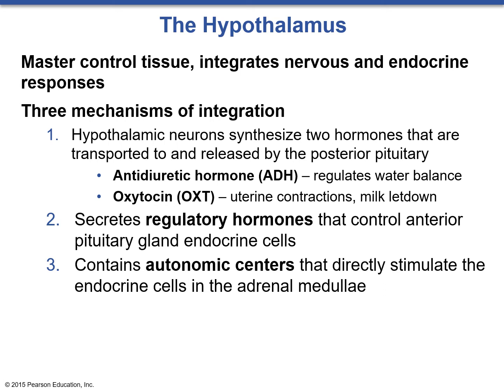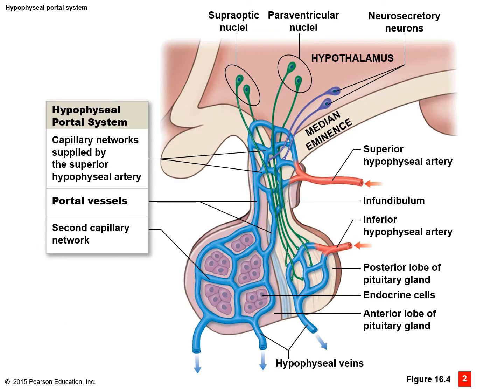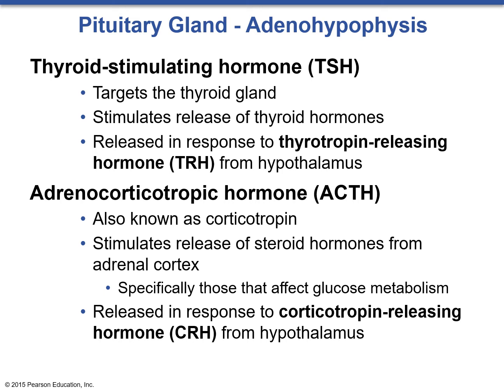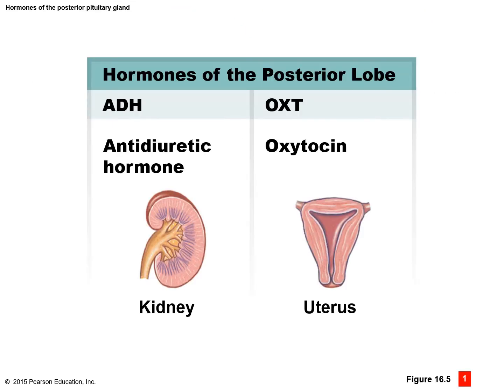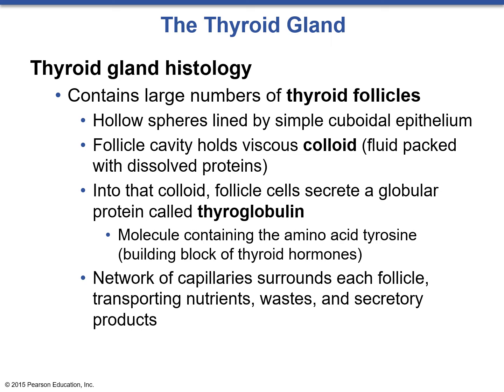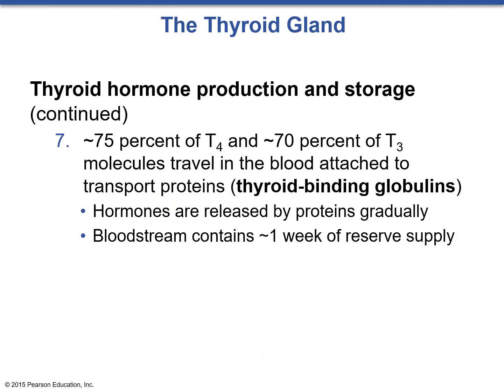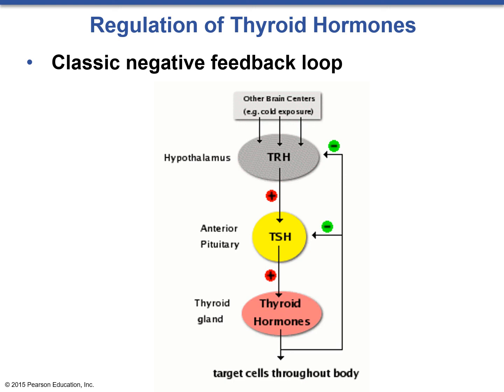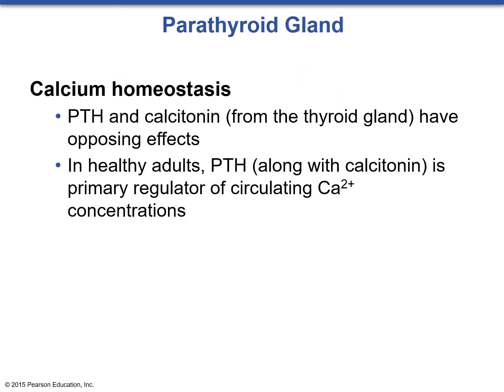Lecture 7 Endocrine System II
BIOL 178 Lecture 7 Presentation Endocrine System II